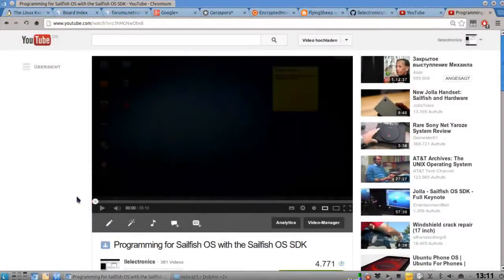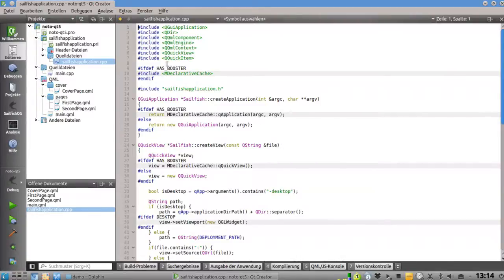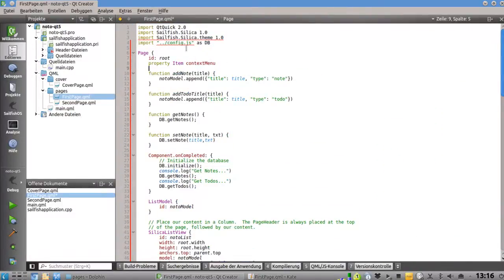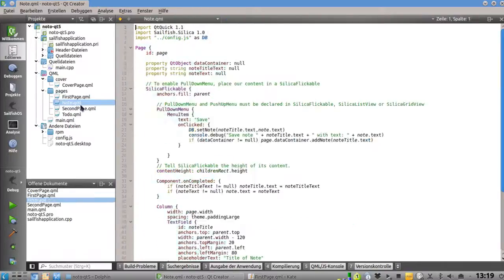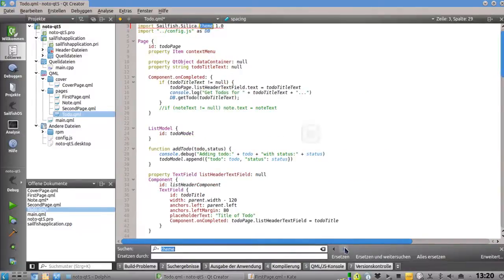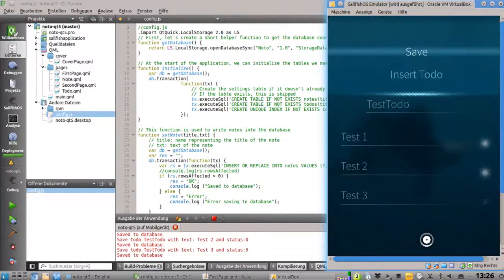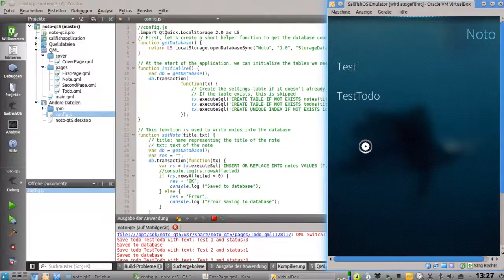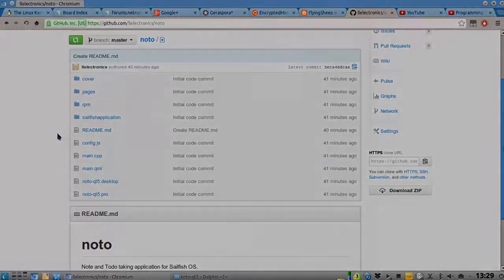Porting SailfishOS SDK Alpha 1 (Qt4) to Alpha 2 (Qt5)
In this screencast I show you how I ported my noto application as an simple qml based application from Qt4 to Qt5 used by the SailfishOS SDK Alpha 2.